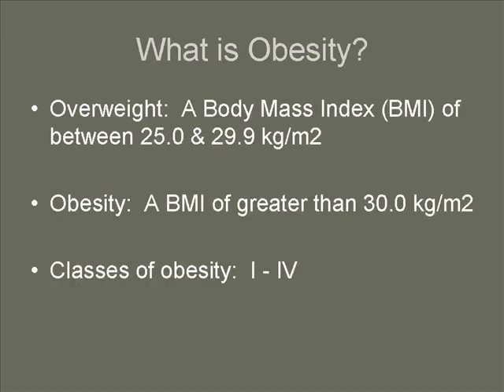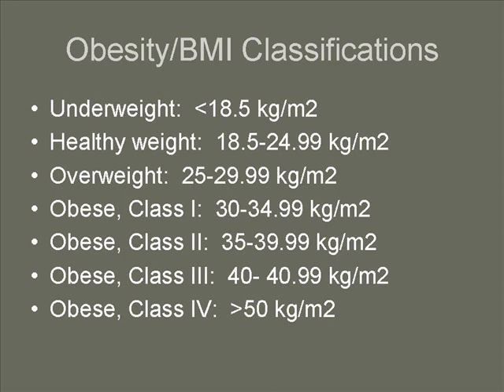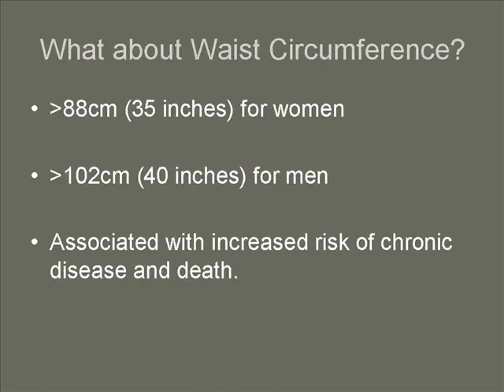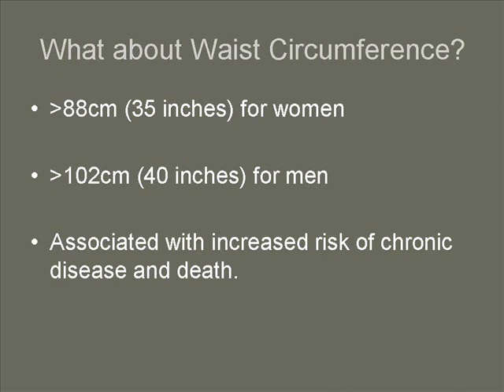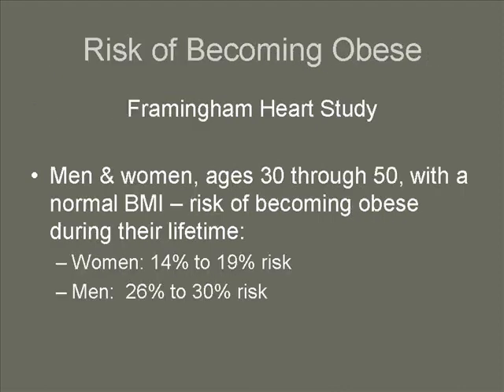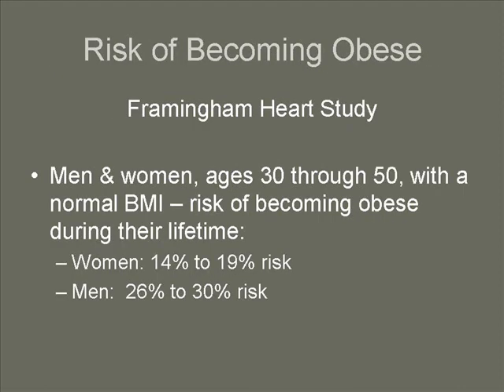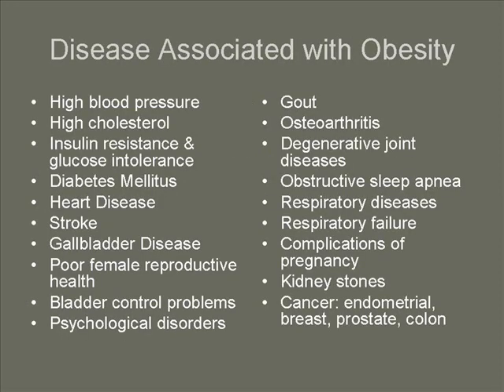AWMP Week 6 Weight and Chronic Disease.wmv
Week 6 of the Adult Weight Management Project video